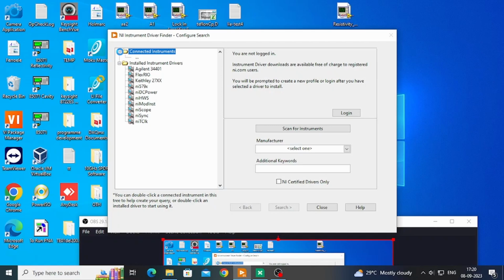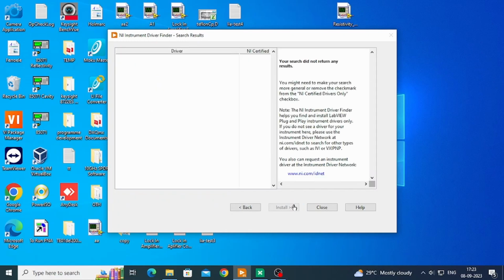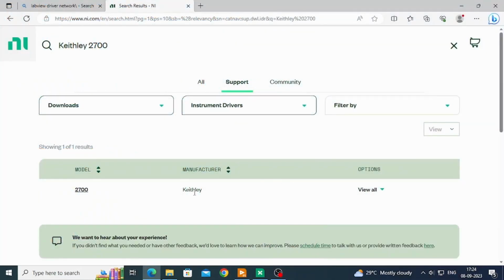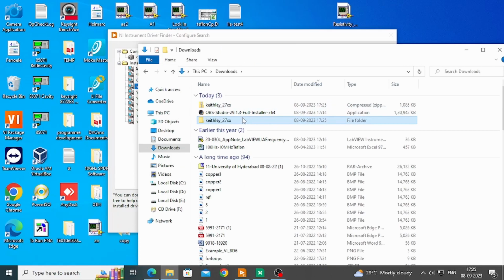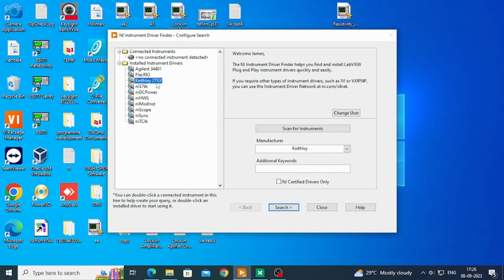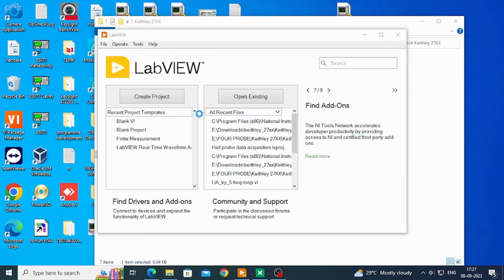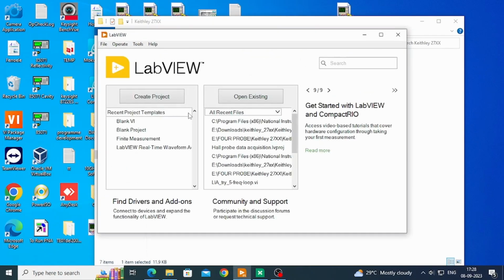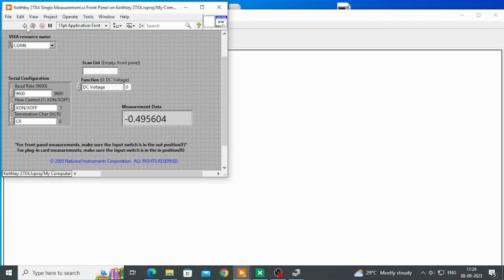How to install Equipment Driver For LabVIEW